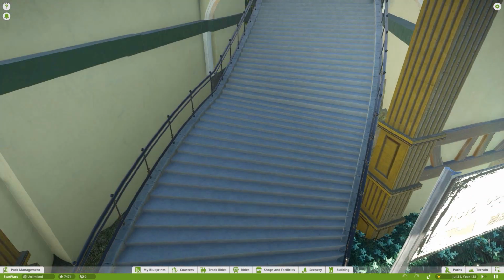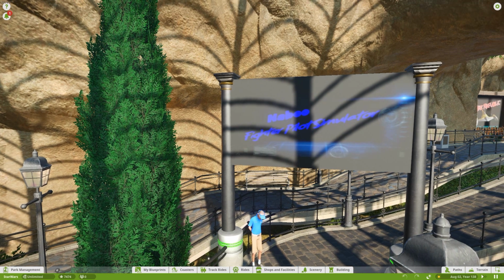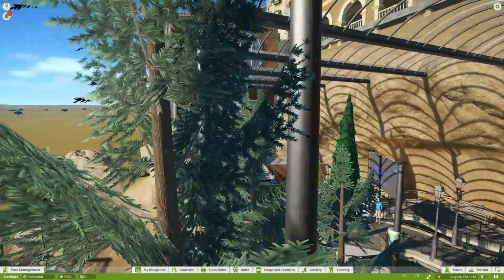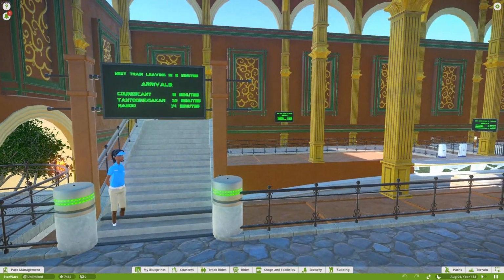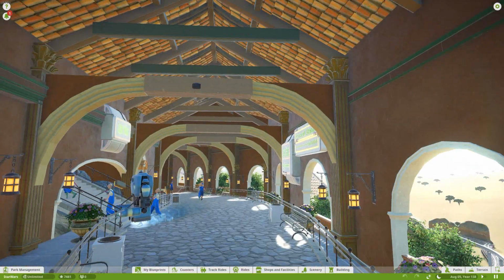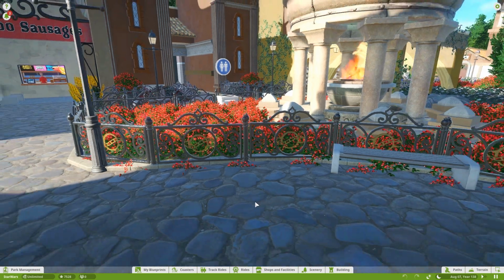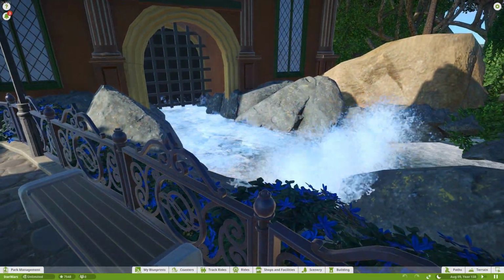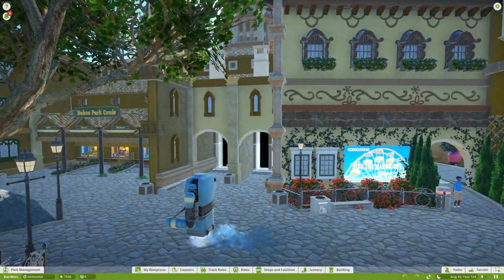Nab upper 1